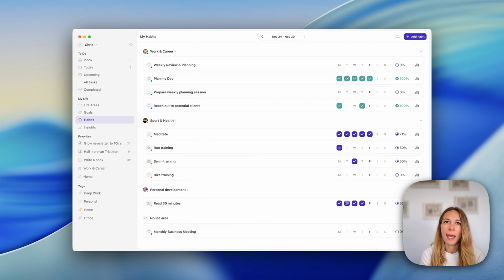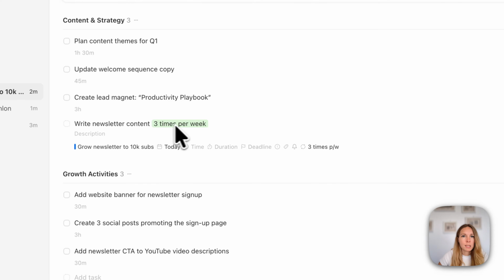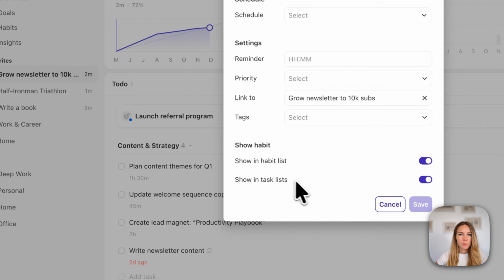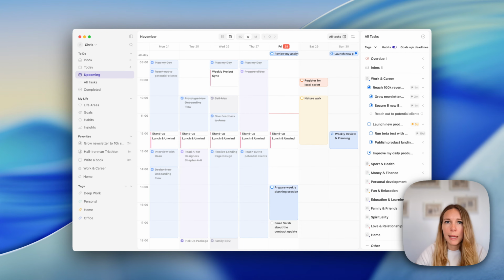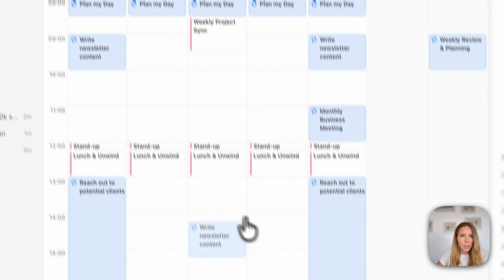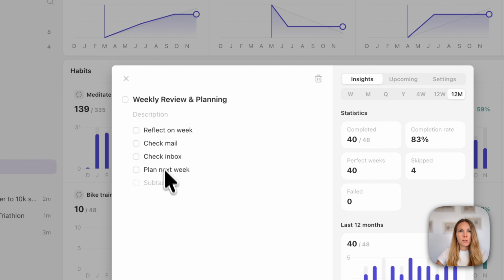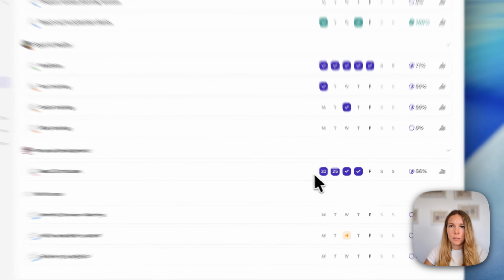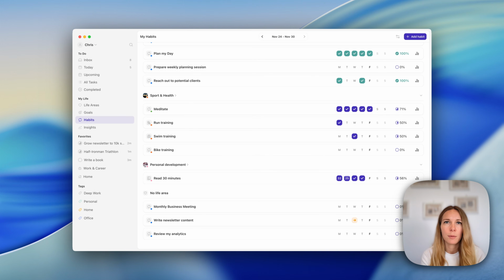How to Build Consistent Habits with Flexible Planning (Griply Tutorial)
Build habits that actually last with a flexible habit tracking system

In this step-by-step habit tracker tutorial, Amber shows how to create, schedule, and track daily, weekly, and monthly habits in Griply. You’ll learn how to build habits that support your goals, plan them into your week with flexible scheduling, and stay consistent without rigid routines.

This video shows how to:
• Create goal-based habits and stand-alone routines
• Use natural language to schedule habits in seconds
• Set daily, weekly, and monthly habit targets
• Plan each habit session directly into your calendar
• Track consistency with completion rates, perfect weeks and other insights
• Understand the difference between habits and recurring tasks

If you’re trying to improve consistency, build better routines, or use a habit tracking app to support your goals, this tutorial will show you a complete real-world workflow.

⏱️ Timestamps
00:00 Intro
00:22 Creating a habit inside a goal (with NLP)
02:07 Planning habits into your week
03:15 Habit insights & charts
03:39 Habit dialog details
04:02 Habits overview & weekly stats
04:28 Recurring tasks with natural language
05:07 Outro